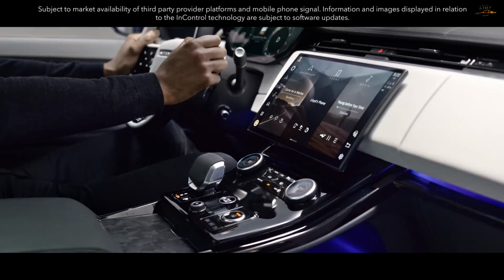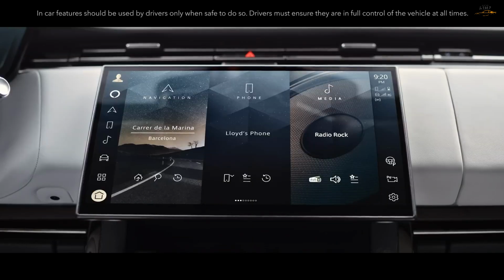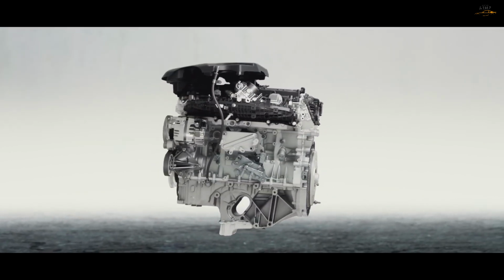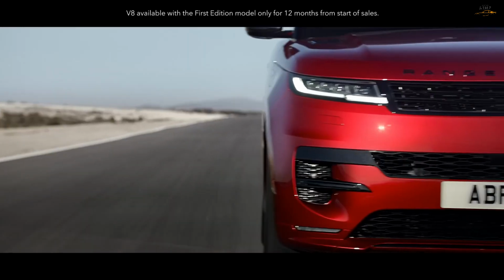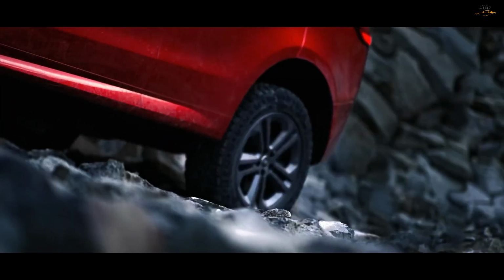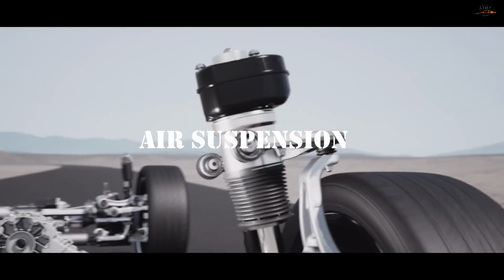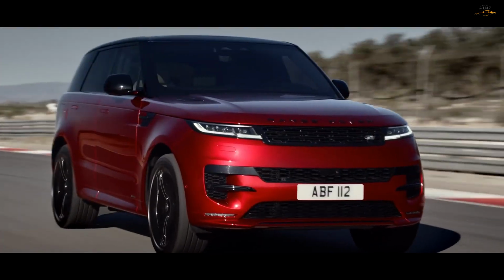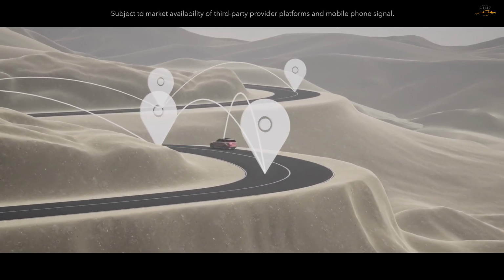Range Rover Sport 2023 | Review and Exterior of the SUV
The redesigned 2023 Range Rover Sport is built to deliver an unparalleled driving experience with modern, expressive design and stunning performance, powerful posture and adrenaline-fuelled drive. The 2023 Range Rover Sport features a premium mild hybrid powertrain that combines performance with incredible power.
The modest design of the 2023 Range Rover Sport draws more attention, inspires a sense of confidence and pleasure. Thoughtful touches, such as integrated door handles that open as you approach, give the car a discreet and stylish look. In addition, branded daytime running lights are able to attract considerable attention during each trip.